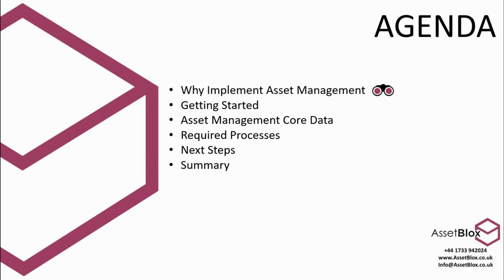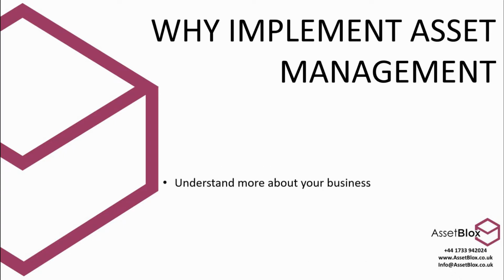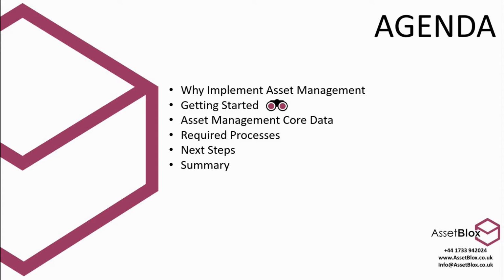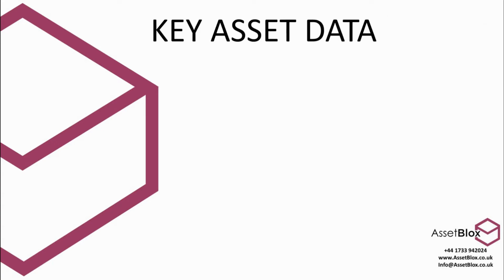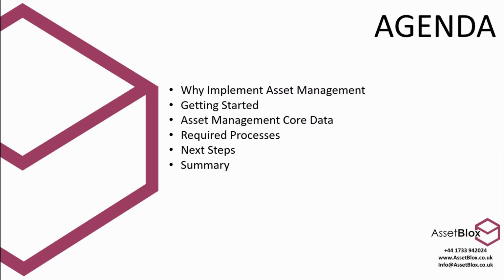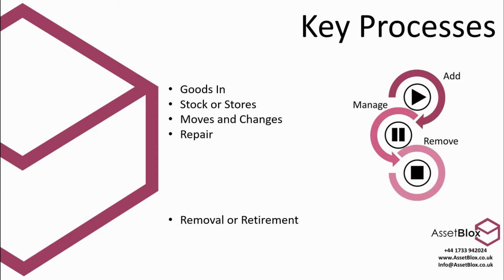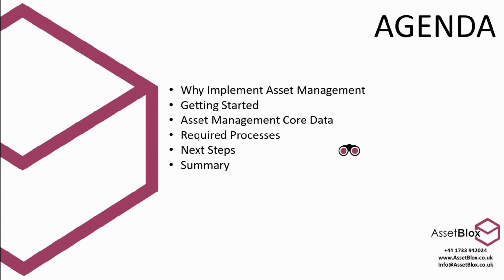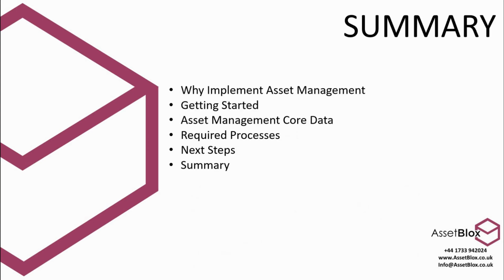Introduction to Asset Management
This video teaches you the basic principals of Asset Management, why you should do it as a business and what you need to know to get started